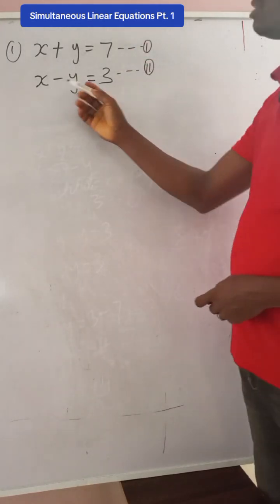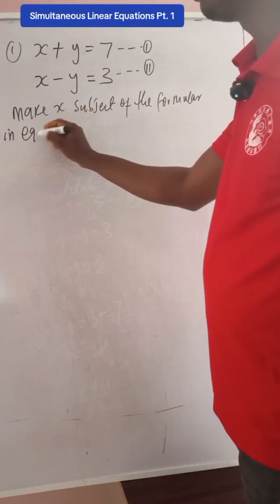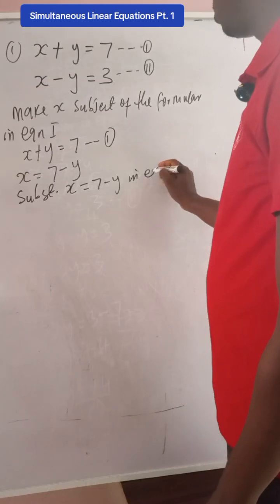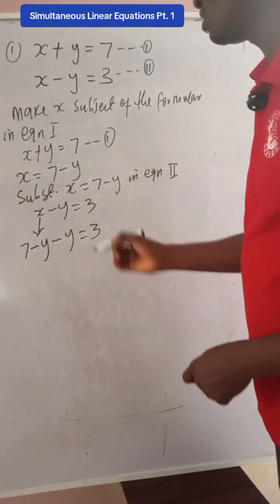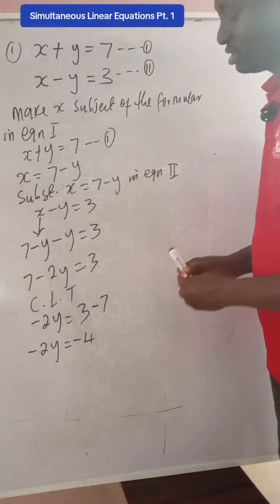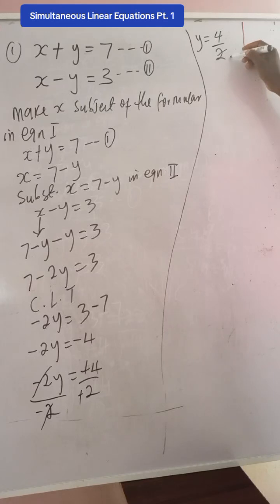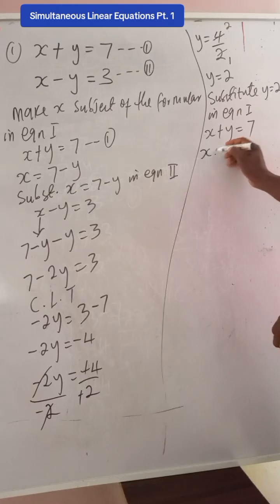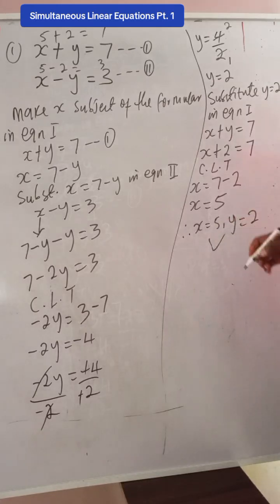Math isn’t hard, it’s just practice. Who else loves substitution method?